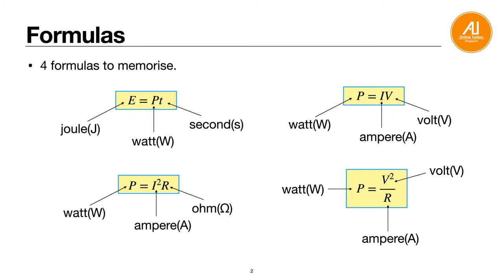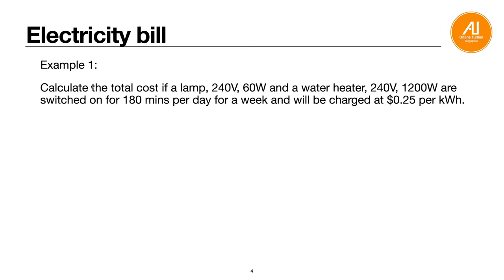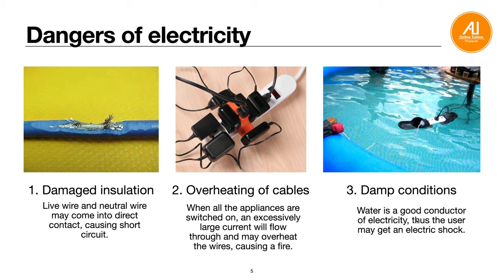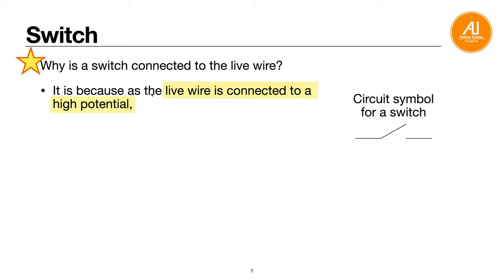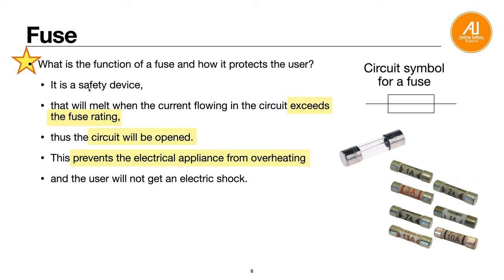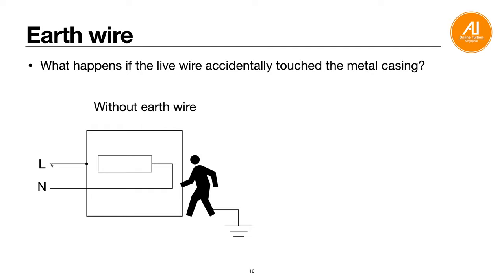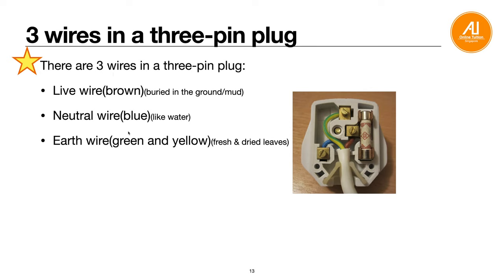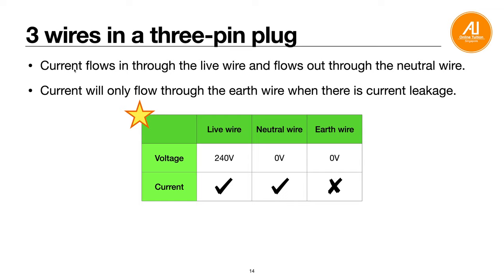Physics Lecture | Practical Electricity | Chapter 19 | ExamTips | Exam Success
FREE ONLINE LESSONS FOR SECONDARY AND JC STUDENTS.

A must to watch if you want to score well all year round. Practical guide and study tips you can use immediately to improve your grades.  Lesson conducted by full time tutor with 16 years of teaching experiences (in tuition centres & private tuition). Most of the students under him shown tremendous improvement in their grades.

0:00 Formulas
1:15 Electricity bill
3:56 Dangers of using electricity
4:47 Short Circuit
5:57 Switch
7:08 Fuse
10:04 Earth wire
14:33 3 wires in a three-pin plug
16:08 Ring circuits in households
18:19 Double insulation

Subject include:

E.Maths
A.Maths
Chemistry
Physics
Combined Chemistry
Combined Physics

JC
H1 Maths
H2 Maths

Alternatively, we are also offering online one to one or group tuition for upper Secondary and JC students. All lessons are designed to meet learning goals. Prices are at affordable rate as compared. Please follow our FB page for more information.